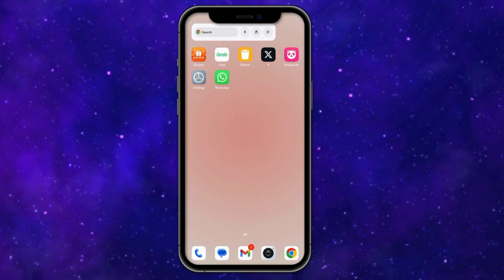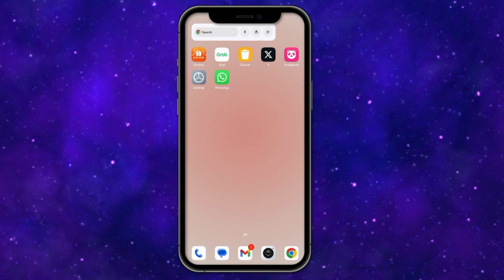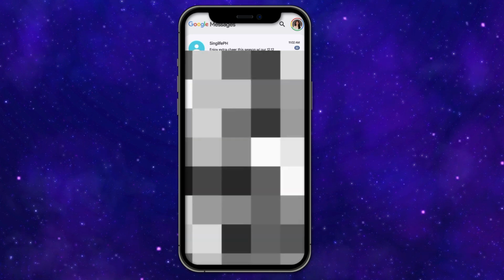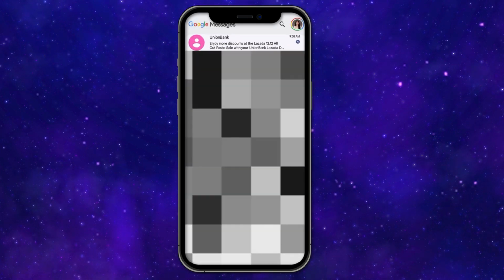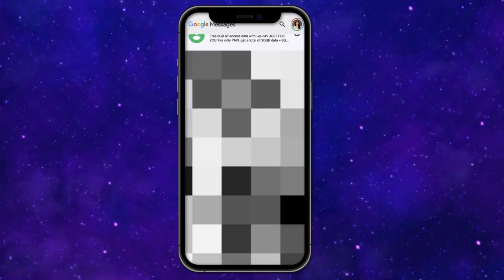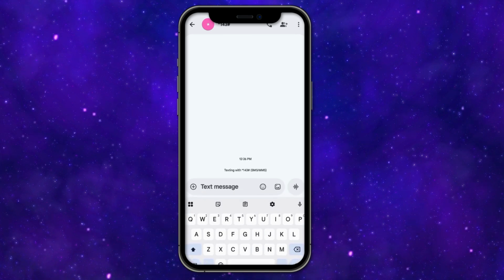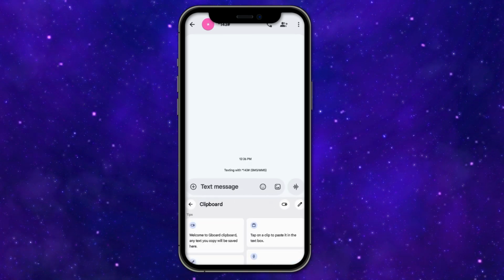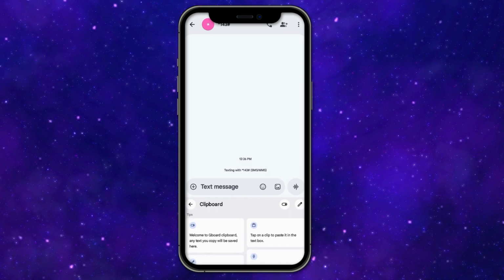HOW TO ACCESS THE CLIPBOARD ON ANDROID 2026! (FULL GUIDE)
In this video I am going to show you how to access the clipboard on Android. I explain Android clipboard history keyboard settings and paste options. Use this guide to manage copied text.